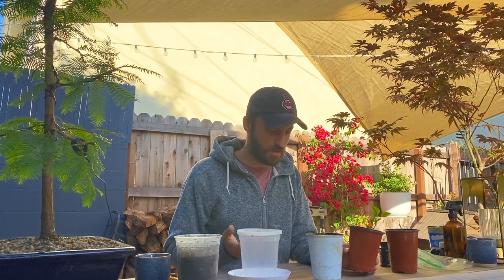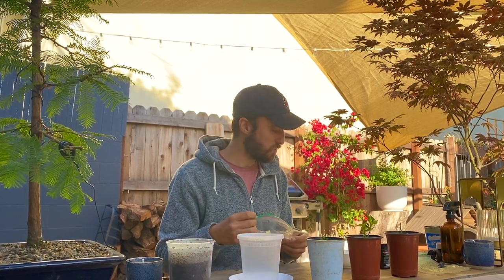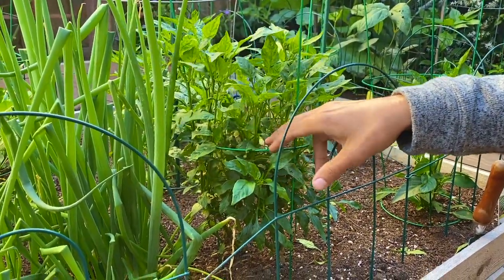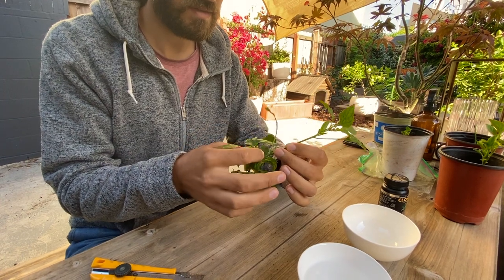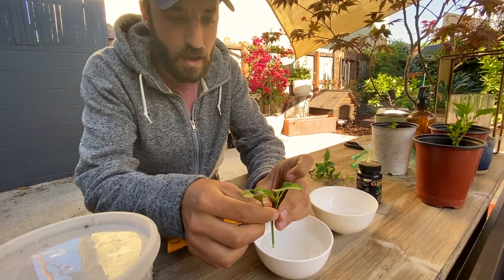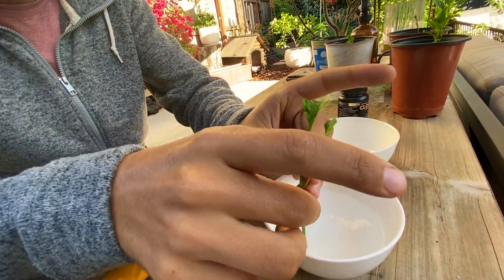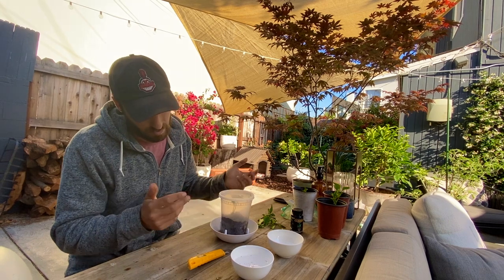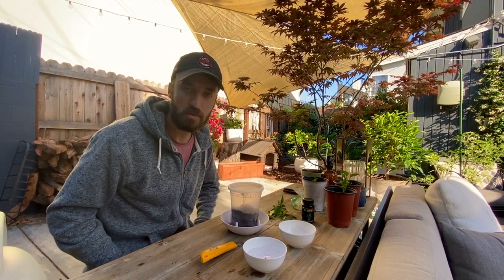How to Propagate Pepper Plants - Cloning Your Favorites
Easy steps on how to propagate cuttings from your favorite chile plants. Have a robust plant that produced high yields last year? I like to pick out my  top yielding plants that are also disease and pest resistant and clone them the following spring (after overwintering).